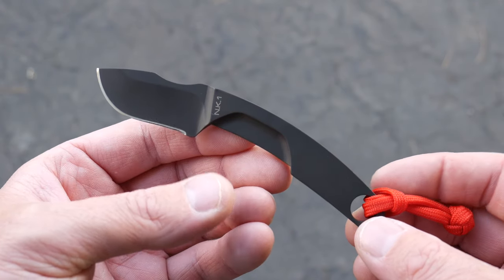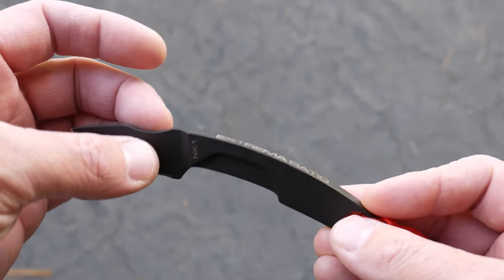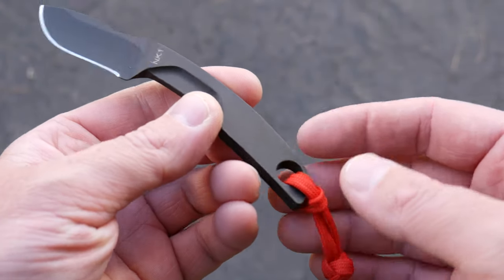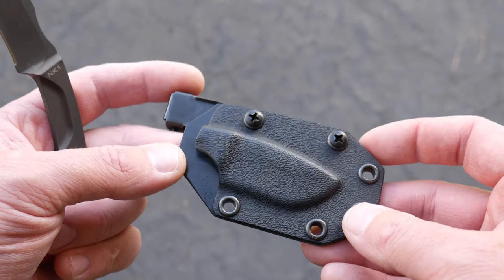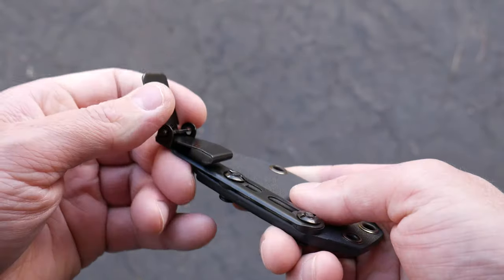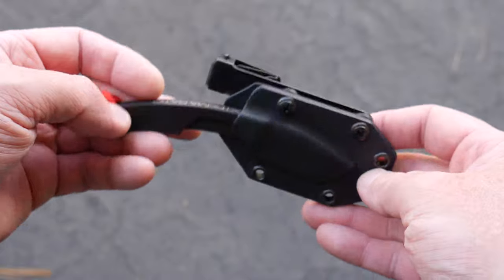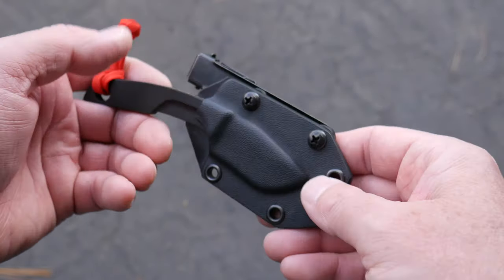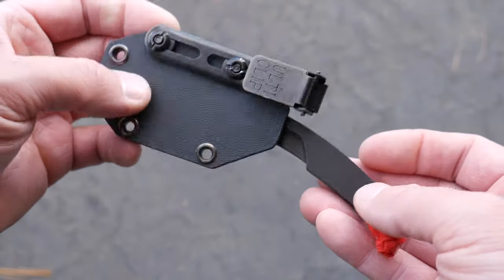Extrema Ratio NK1 EDC Fixed Blade Knife